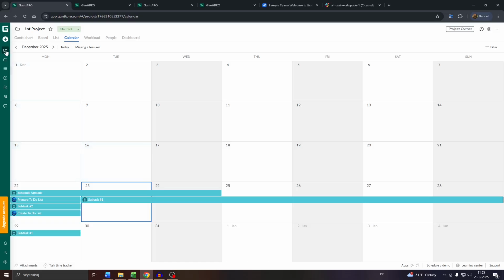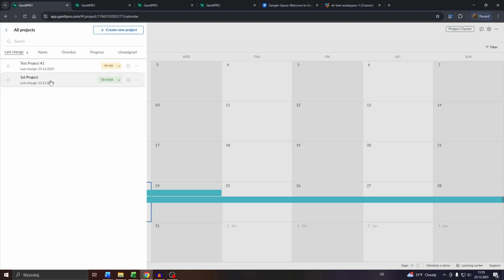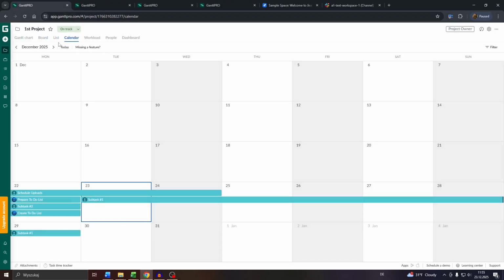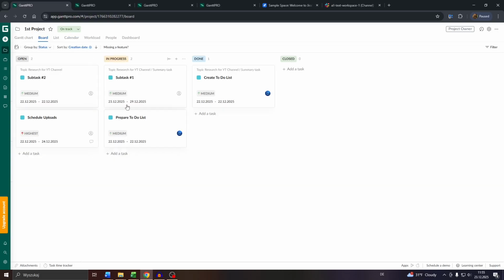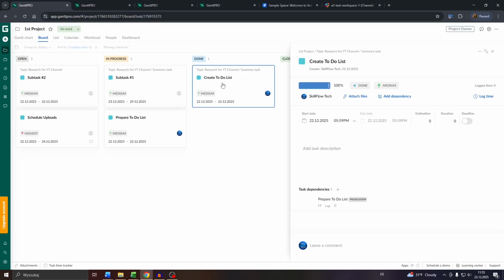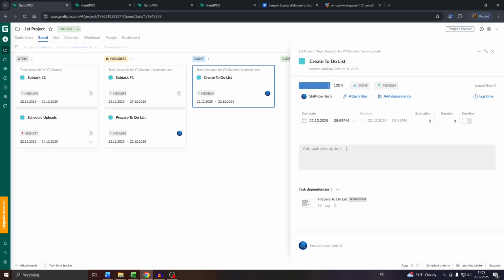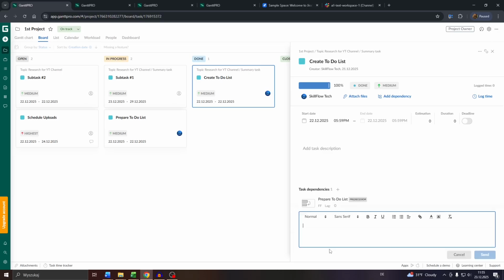How to Find Task Link on GanttPro — Step by Step GanttPro Tutorial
In this tech tutorial we show how to find and copy a task link in GanttPro.

If you're interested in learning more about how to use GanttPro, you may learn how to leave a comment on a task on GanttPro, too, in this tutorial